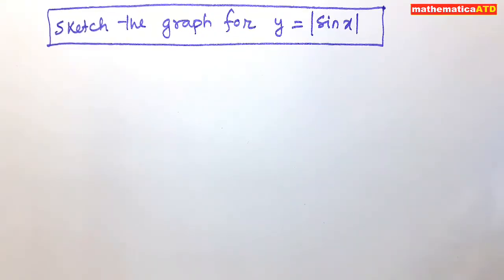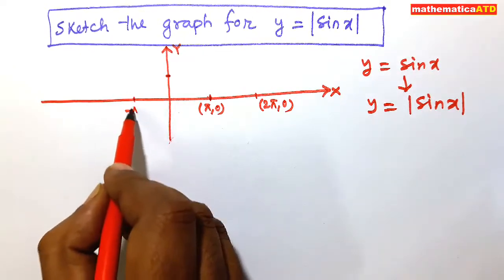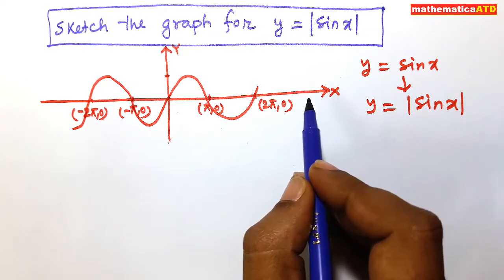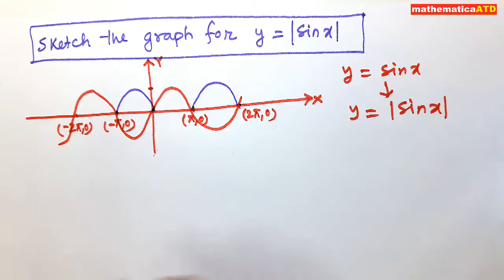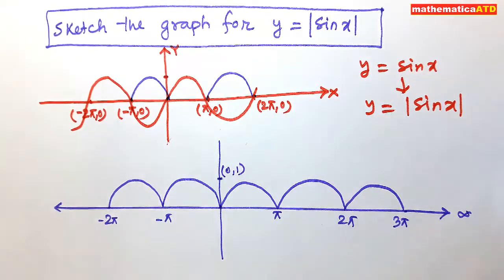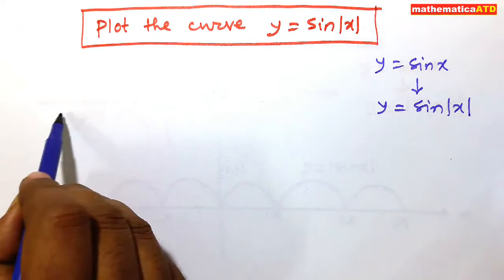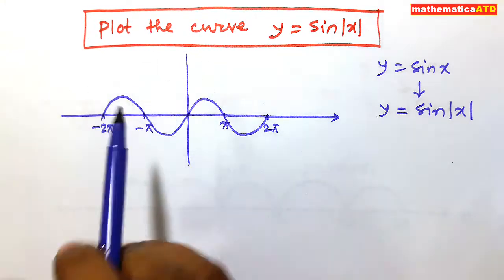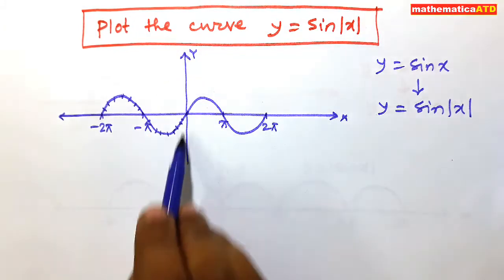Graphing |sinx| and sin|x| : mathematicaATD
Graphing |sinx| and sin|x| are two interesting side of curve sketching.